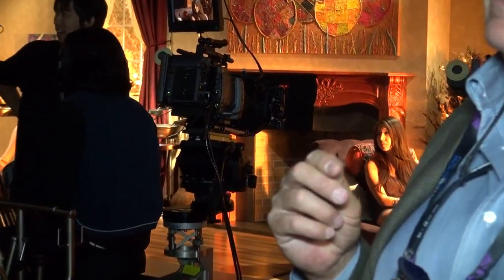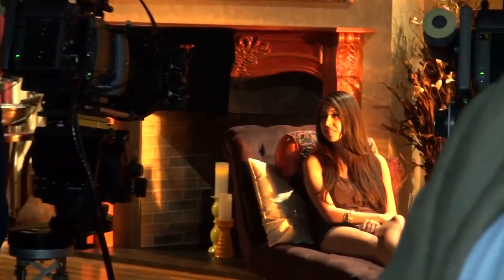BREAKING ALL THE RULES